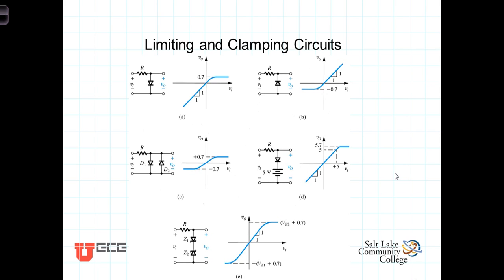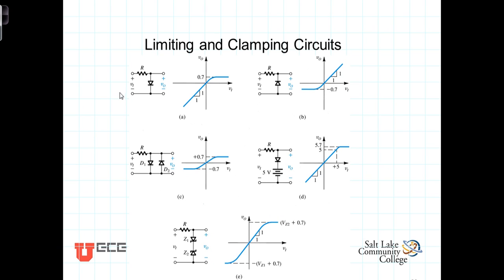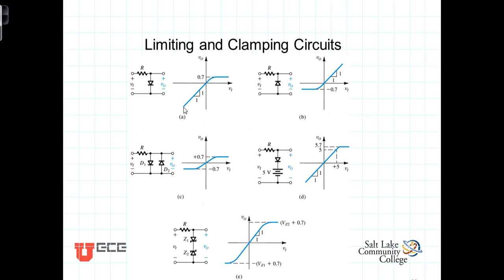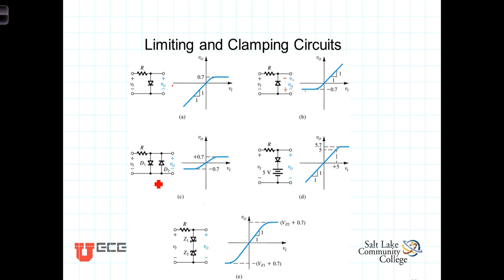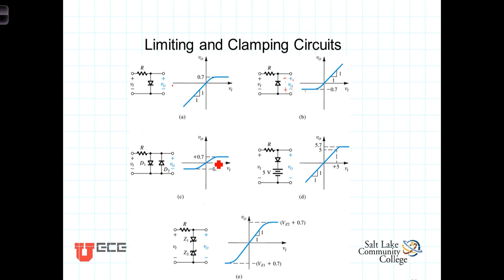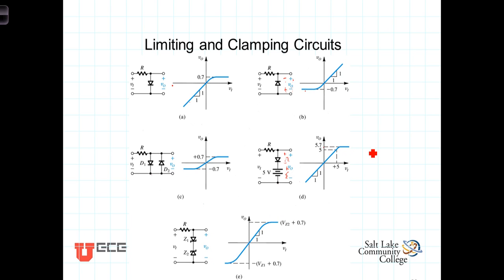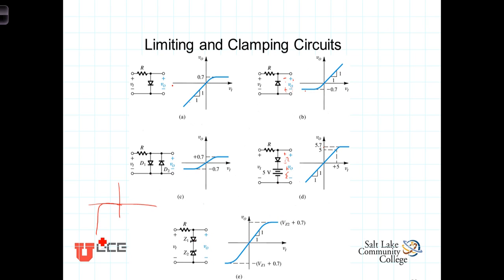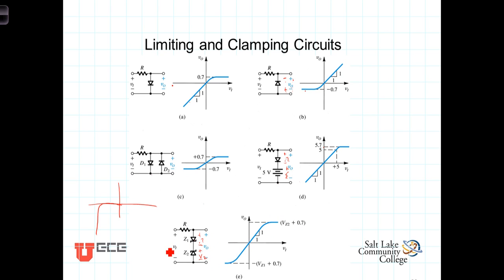L4 6 1Clamping and Limiting Circuits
Diode clamping and limiting circuits